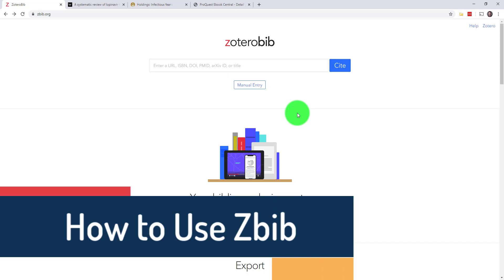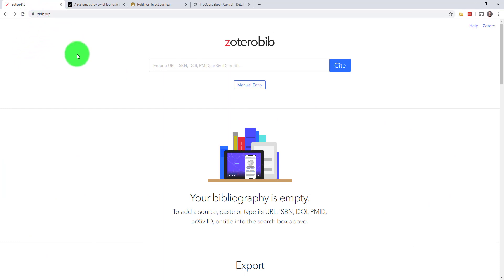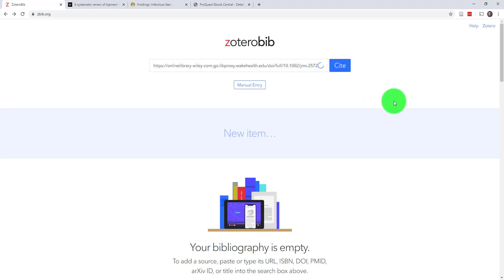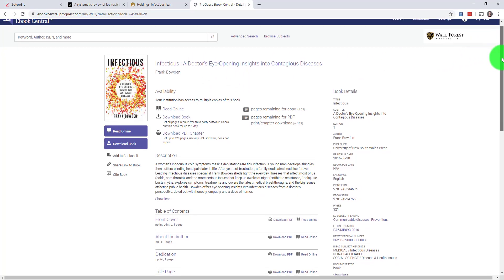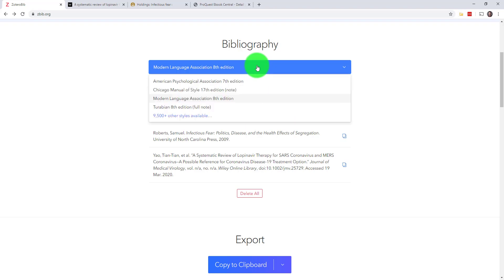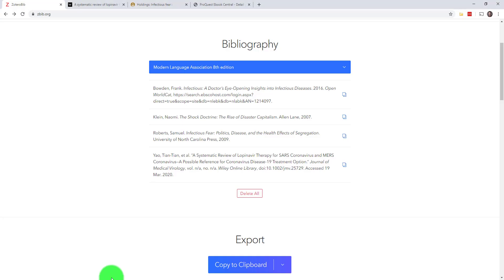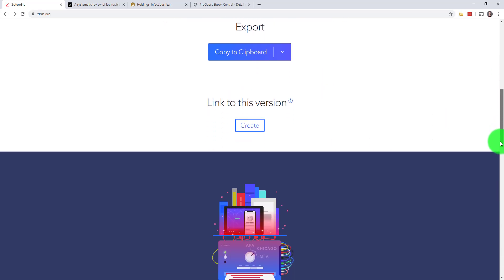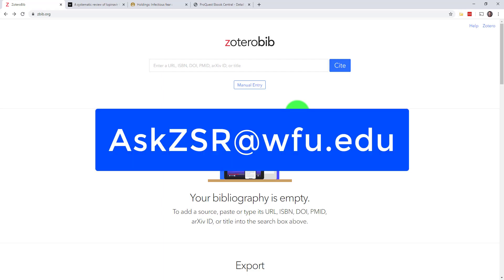Zbib Tutorial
Jon from ZSR teaches you how to use Zbib to create automatic citations for your papers. For more information about citations, go to zsr.wfu.edu/citations. If you have any questions, just Ask ZSR at AskZSR[at]efu[dot]edu.